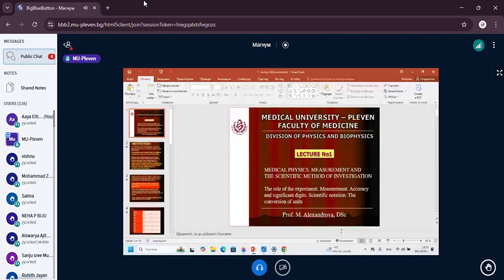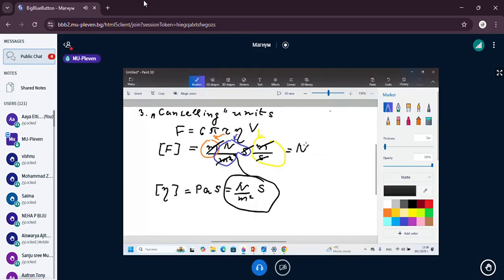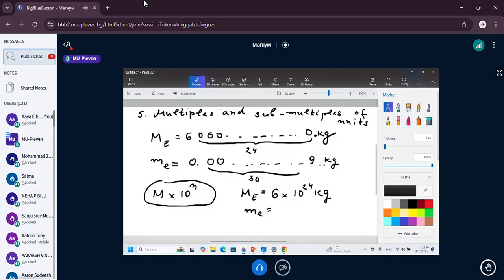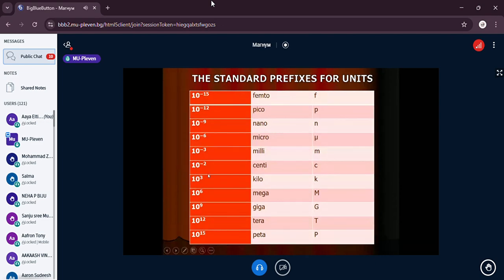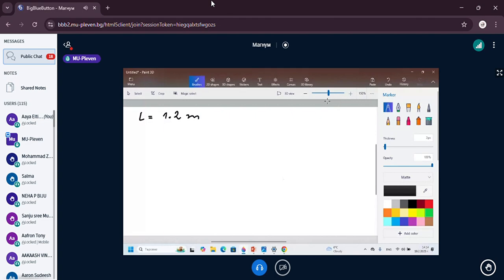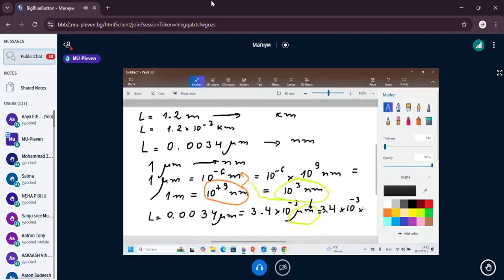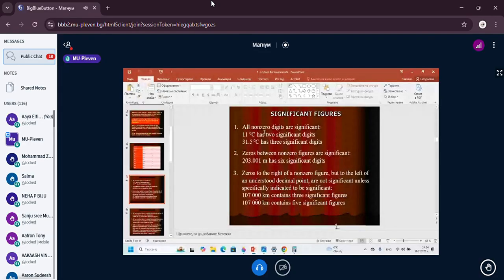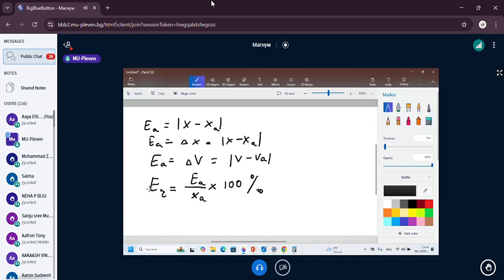Physics part 2 (19 feb)